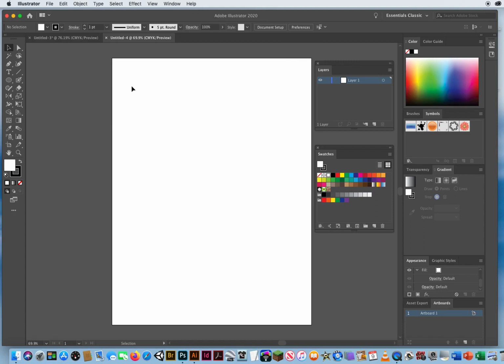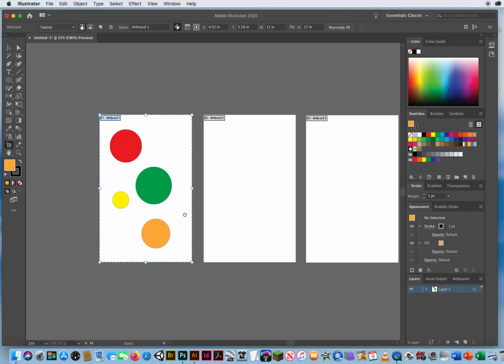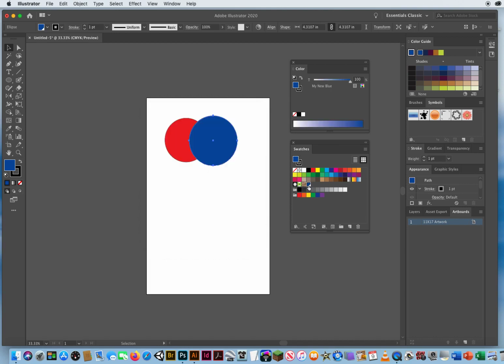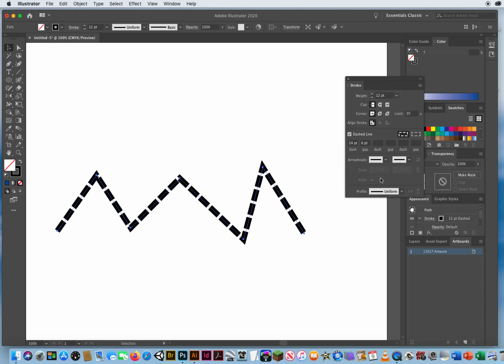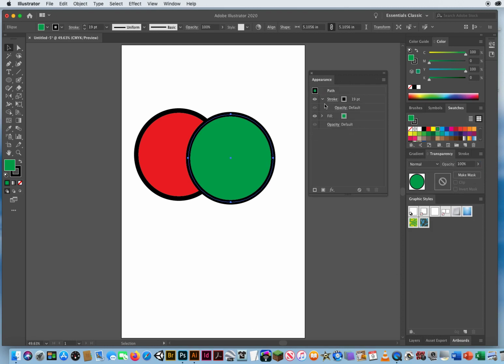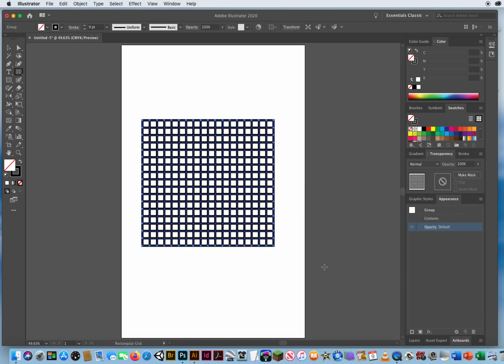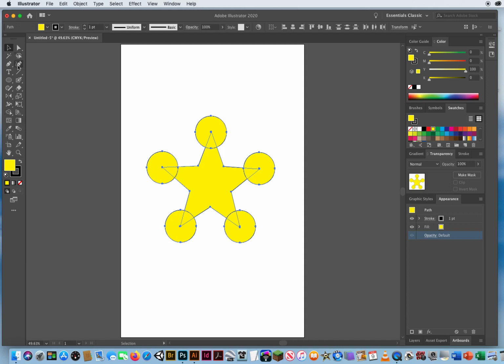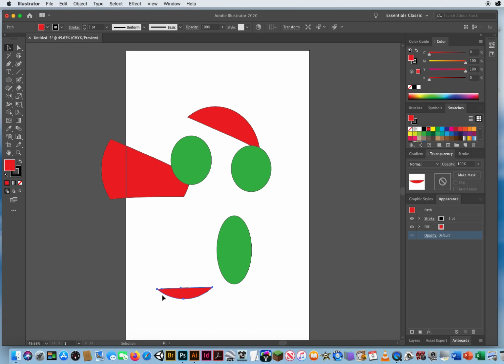My Adobe Illustrator PRIMER - PART 3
My Tutorial on my final notes about the way Adobe Illustrator CC is going to work for you.